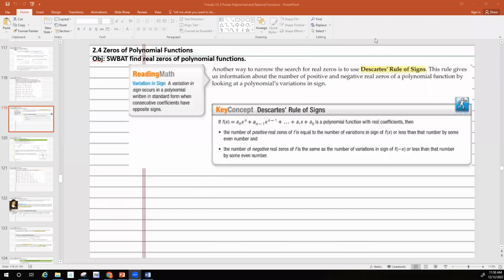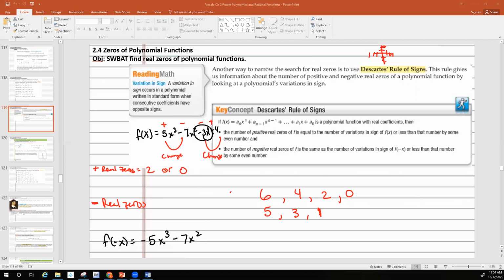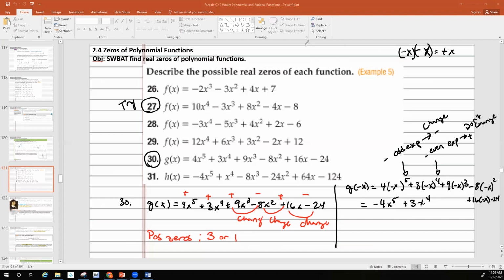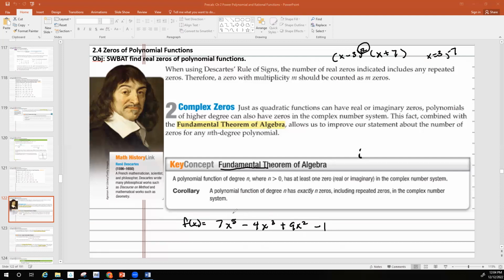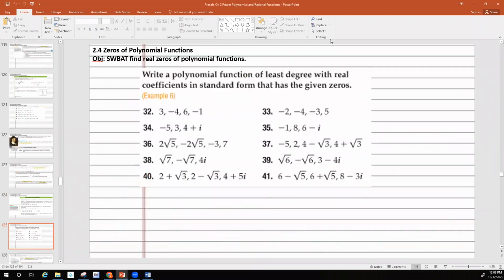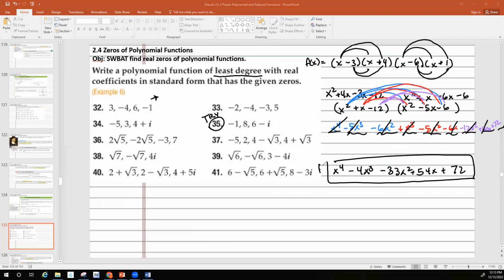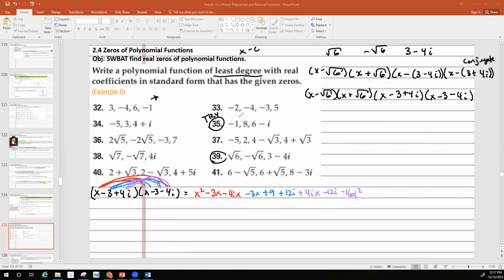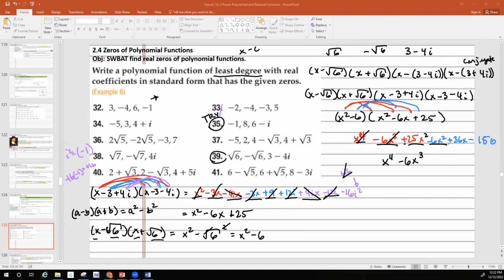2 4 Precalc Zeros of Polynomial Functions 2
Precalculus
1.Descartes Rule of Signs
2. Conjugate Theorem